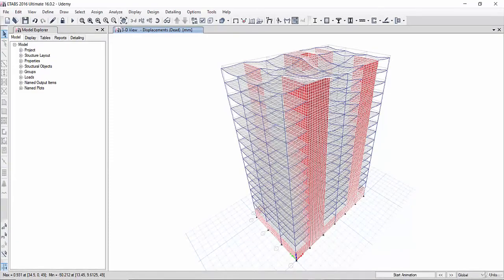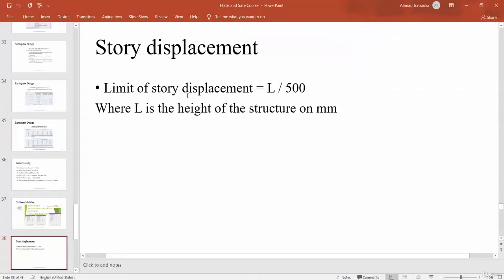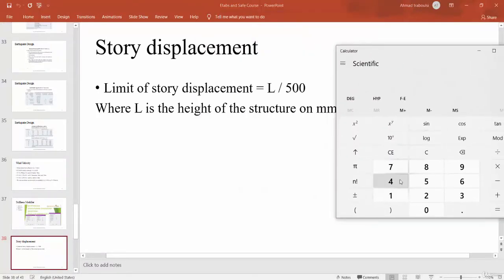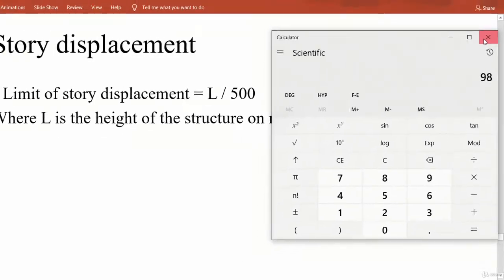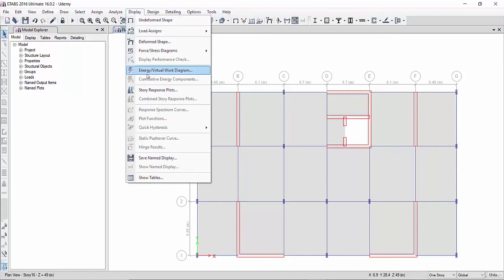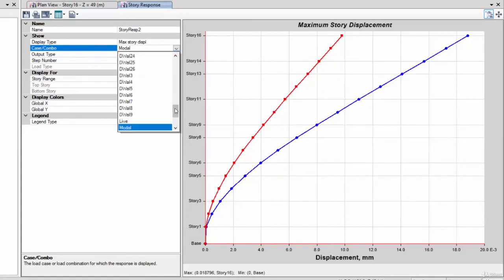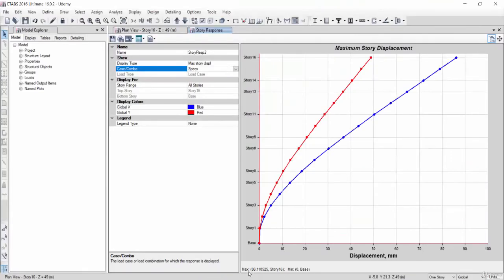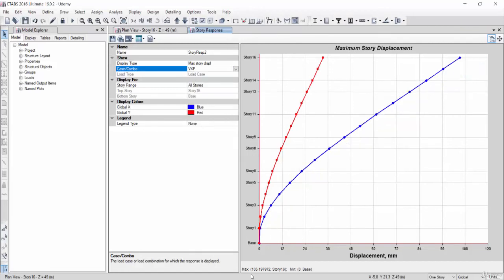ETABS CIVIL ENGINEERING SOFTWARE ETABS 26. Check story displacement